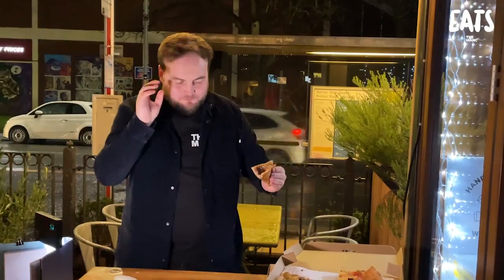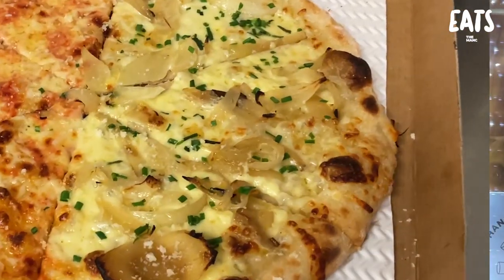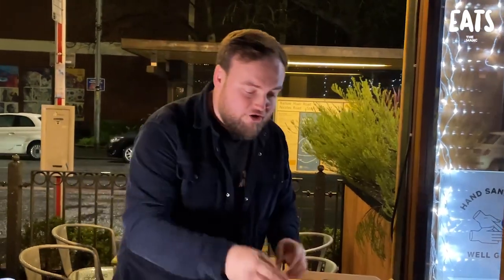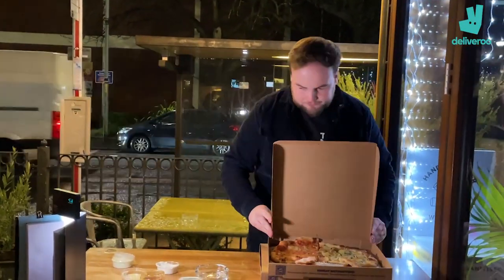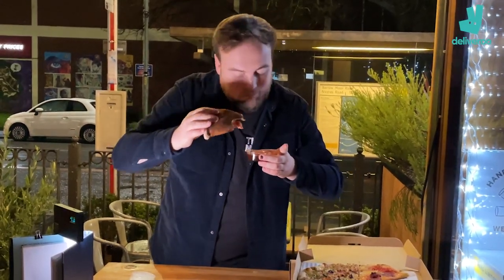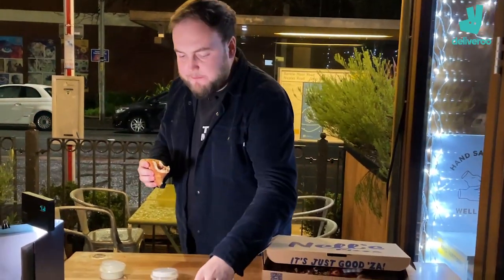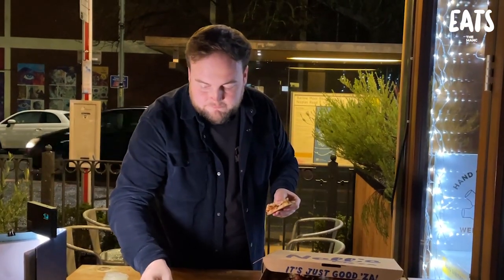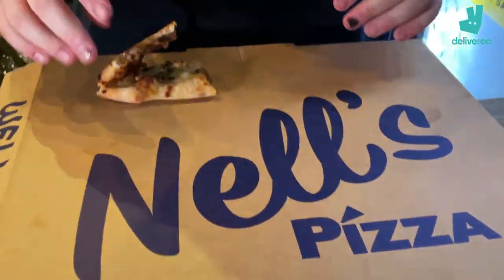HAVE YOU TRIED NELL'S PIZZA?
Takeaway Champions is back and we are trying some of Manchester's finest PIZZA!

What pizza toppings do you love?